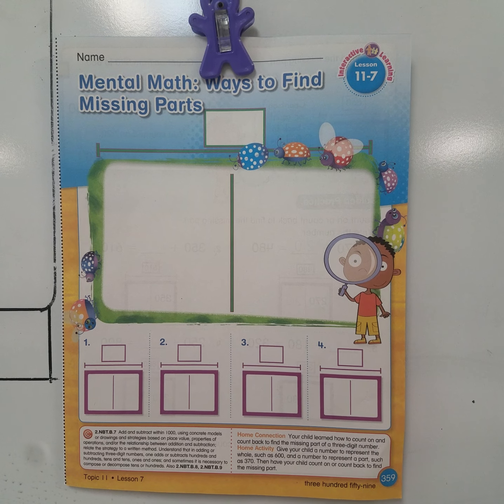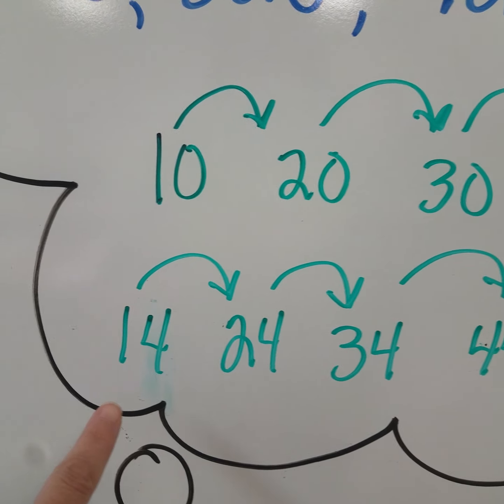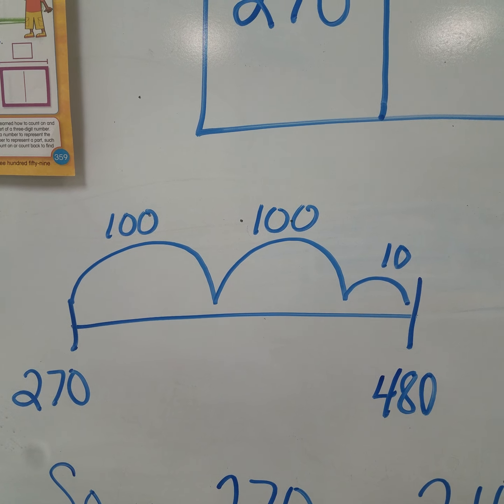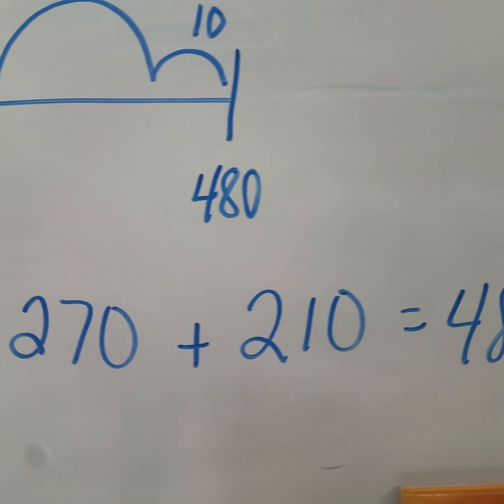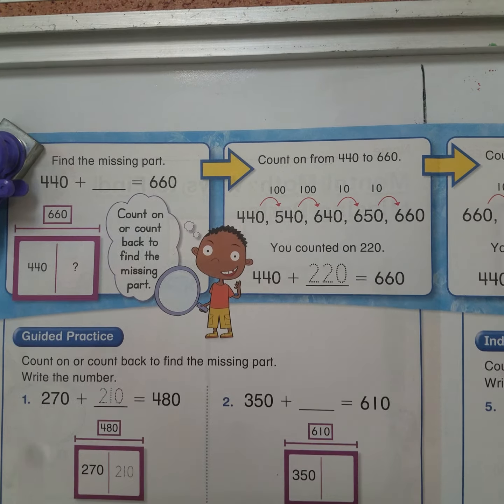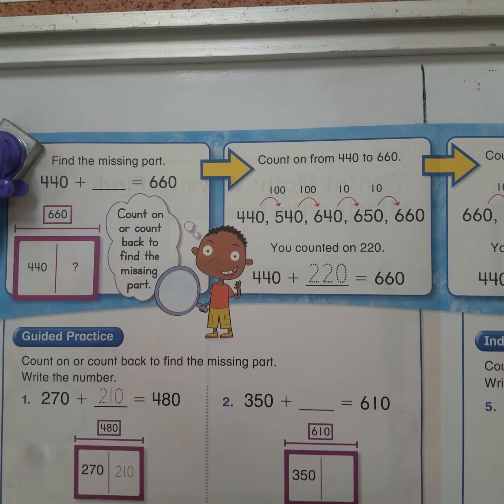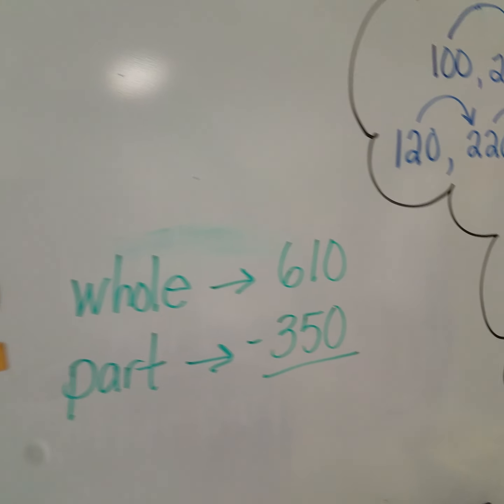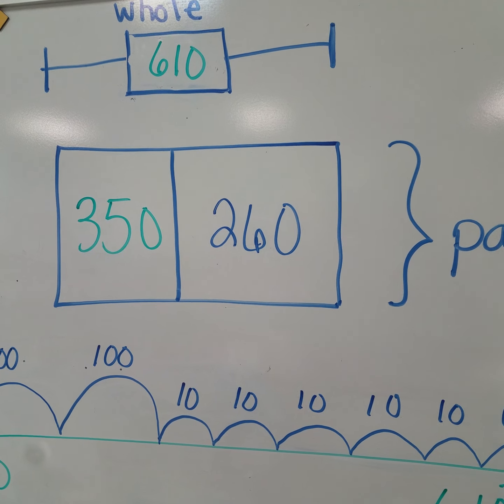March 17, 2020